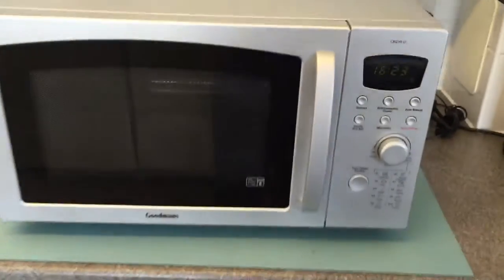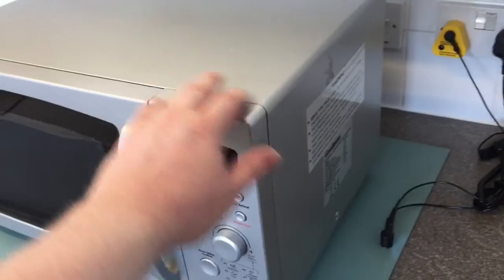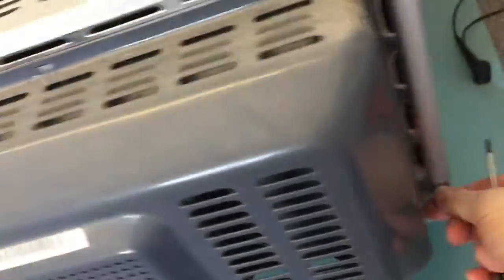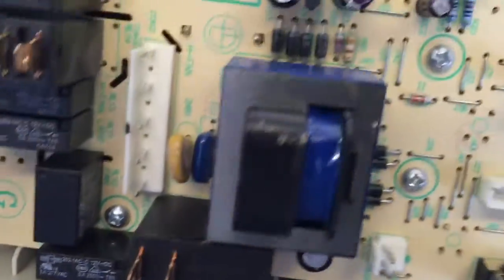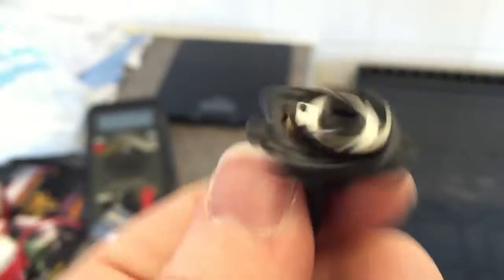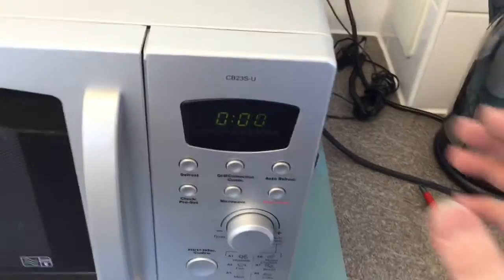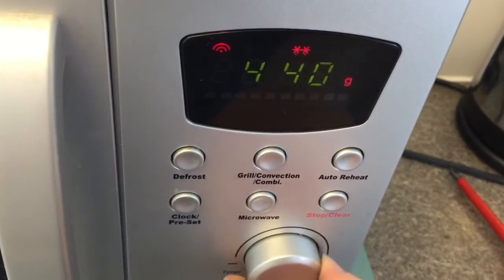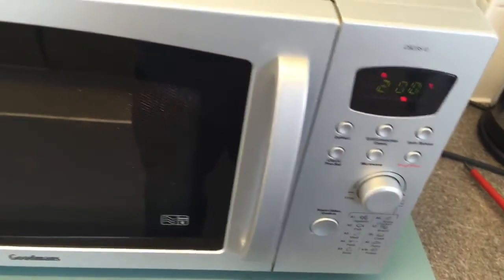Repair: Goodmans CB23S-U Microwave Faulty Rotary Dial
I've been putting up with the dodgy dial on my microwave for a while now and finally decided to do something about it.  It was just dirty contacts in the rotary encoder.

Microwave ovens are dangerous and care should be taken if you are working on one.  If you're in any doubt about what you're doing, get a professional to do the work.

Oh and yes, I know I read the time wrong in the video.